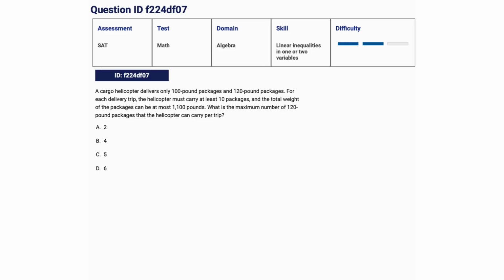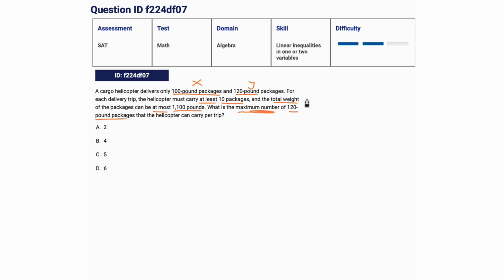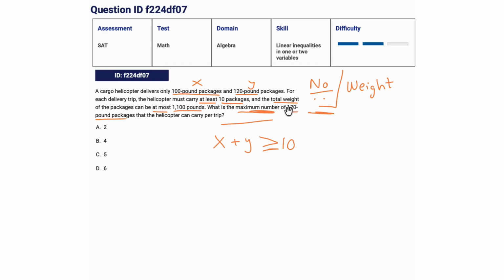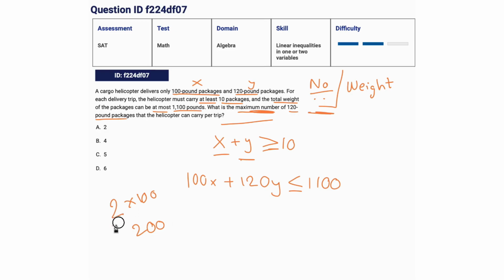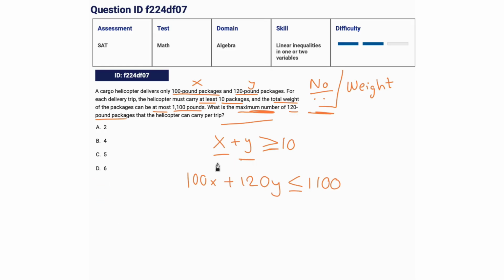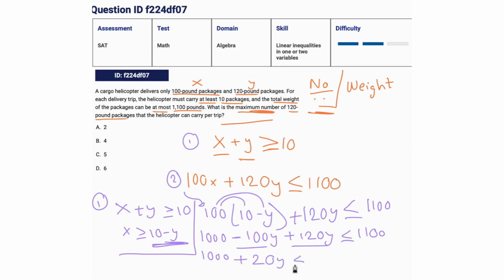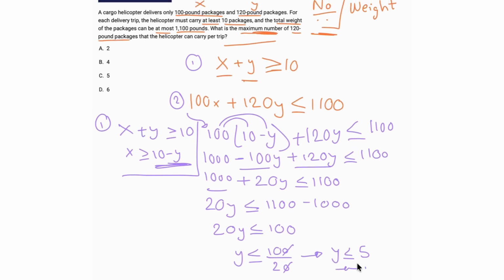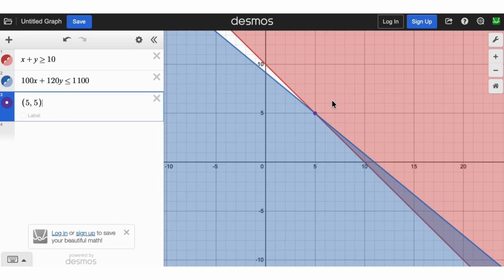Digital SAT Math | Linear Inequalities Word Problem | Question ID: f224df07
Hello StudyBuddies!

This video provides an educational walkthrough of a question from the College Board's SAT Suite Educator Question Bank (Question ID: f224df07). SAT® is a trademark registered by the College Board, which is not involved in the production of, and does not endorse, this content.